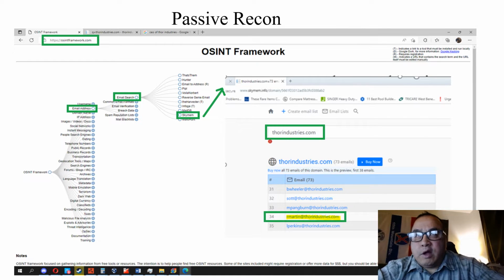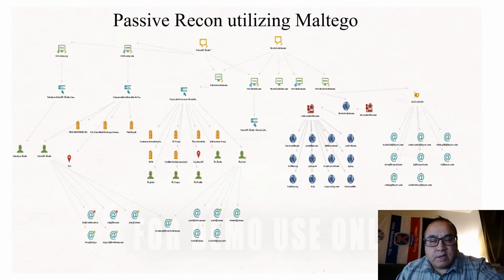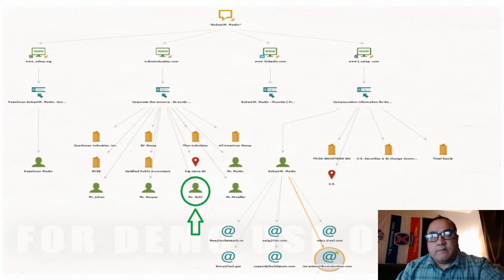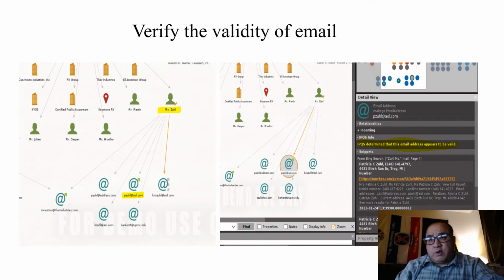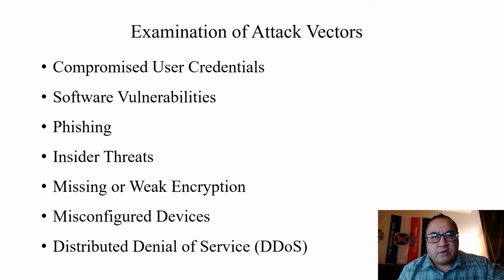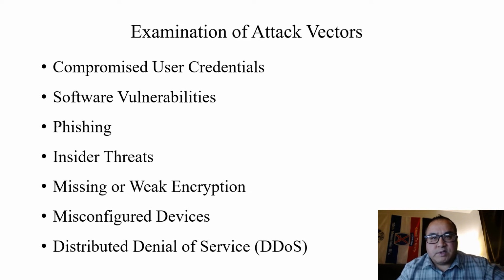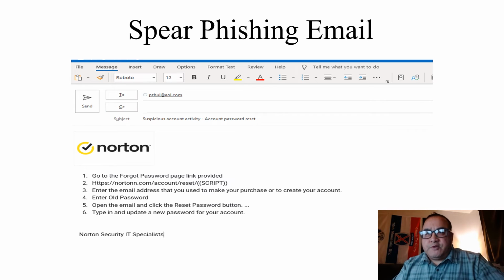cyb 610 500 Open source intelligence Passive Recon tbohlen 101322